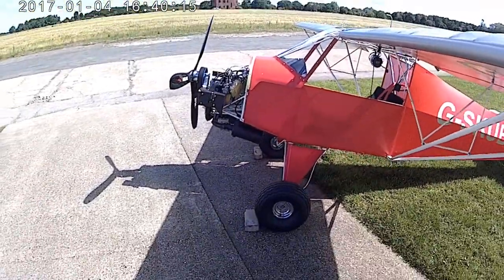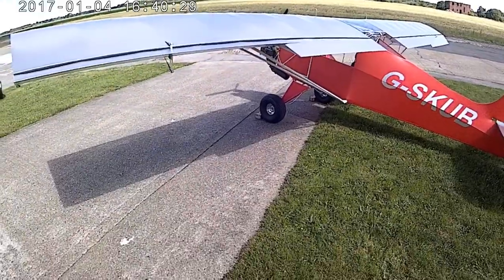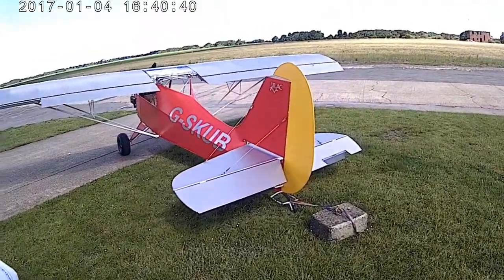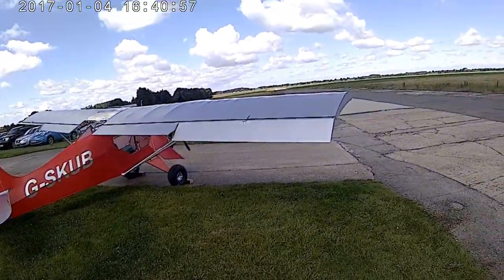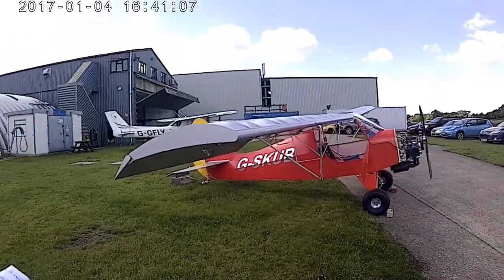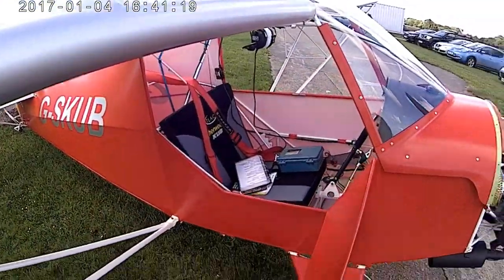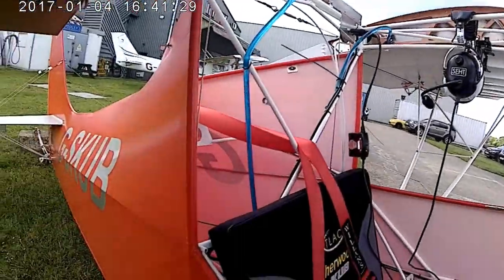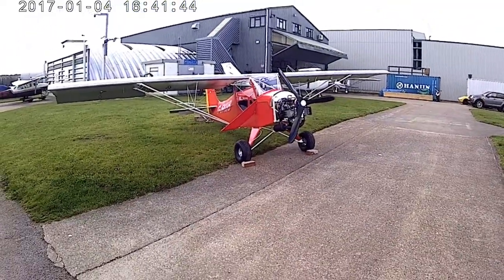My aeroplane is nearly ready. Sherwood Kub SSDR microlight.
The aircraft is my TLAC Sherwood Kub, the video was taken on the day that I did the first engine start and initial ground engine break in.
The aircraft has not got the cowl fitted, to give access and there is still a fair bit of work to complete it ready for test flight.
I will do a full walk around in the future.